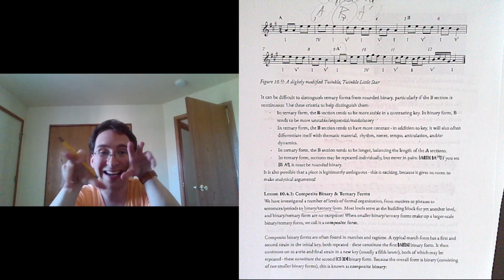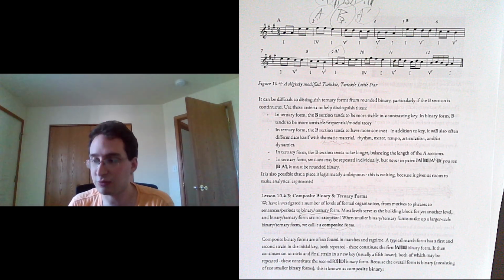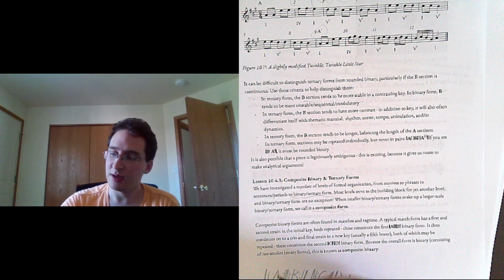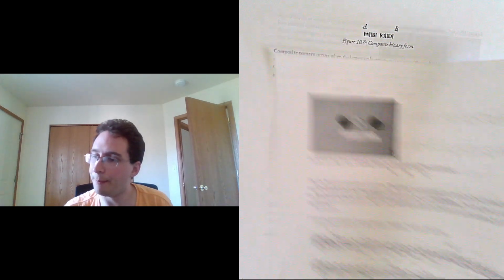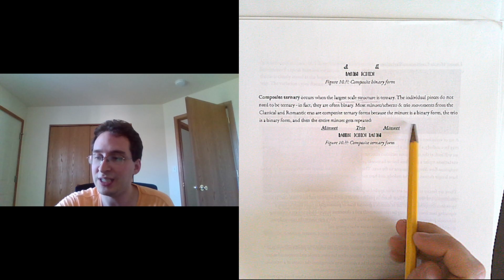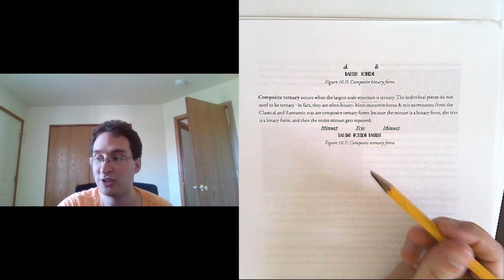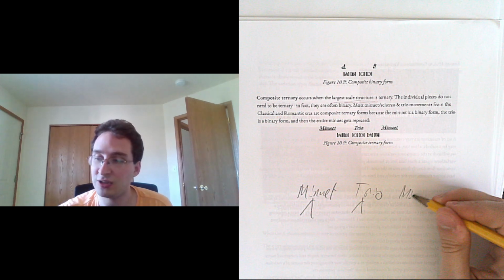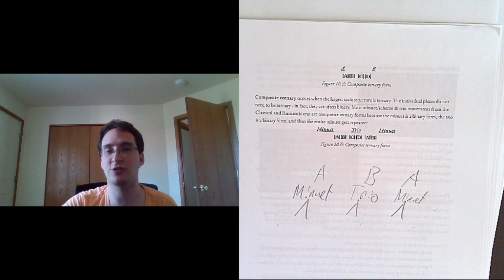Lesson 10.4.3: Composite Forms